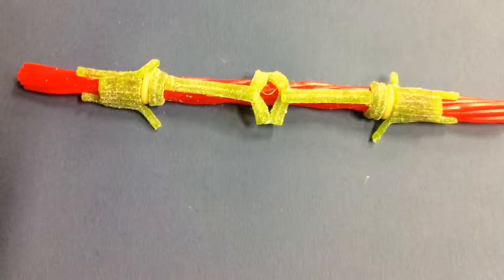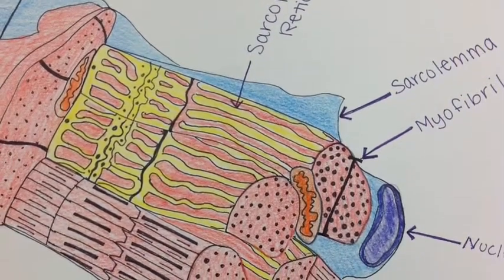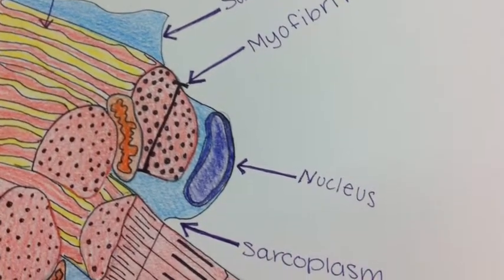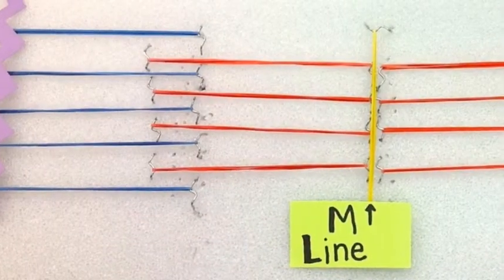Willy Wonka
description